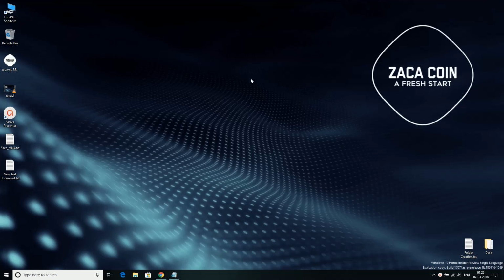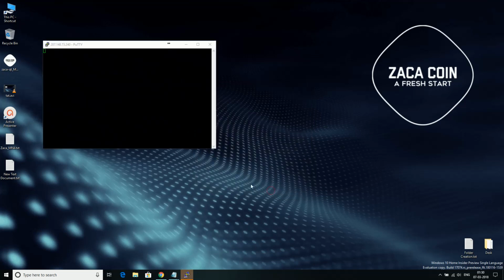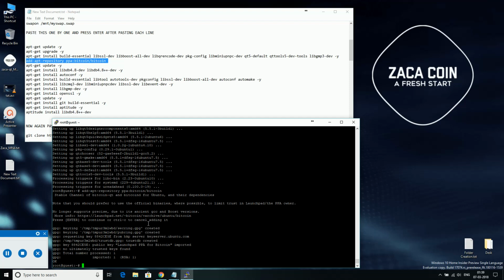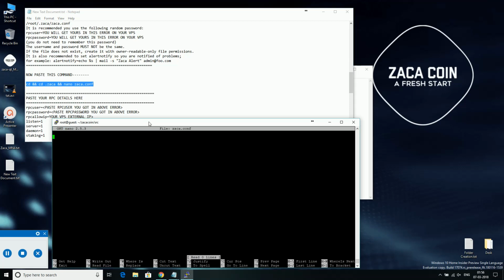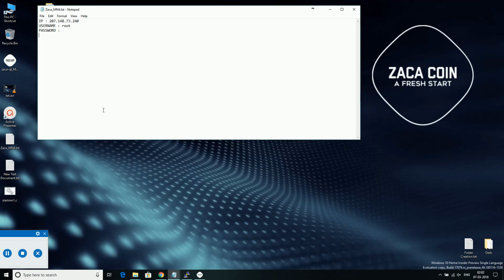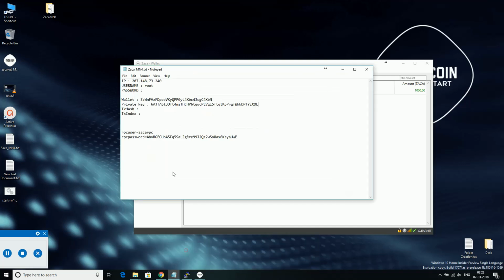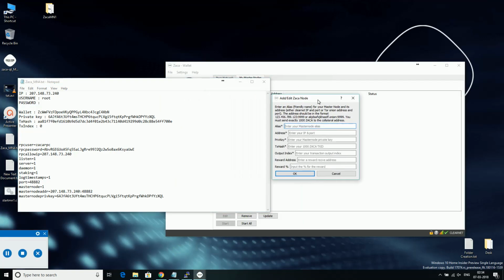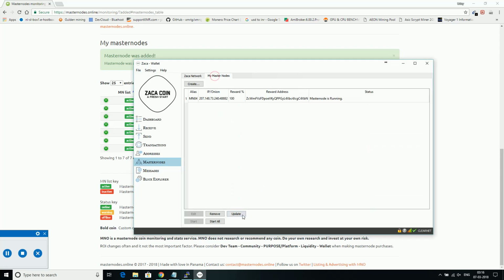ZACA COIN - Master Node Setup Guide Ubuntu VPS - Cold Node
ZACA COIN UBUNTU 16.04 x64 VPS MASTERNODE SETUP

SOME MORE BUCKS SAVING YOUR LONG PANICING MN SETUP HOURS

PURCHASE A $5 VPS WITH UBUNTU 16.04 - THAT WILL BE MORE THAN ENOUGH.

Your Love is accepted in the form of ZACA Coin Donations to

ZndddELhpH8ZGSy6hs4TWZYbWzKootsVwG